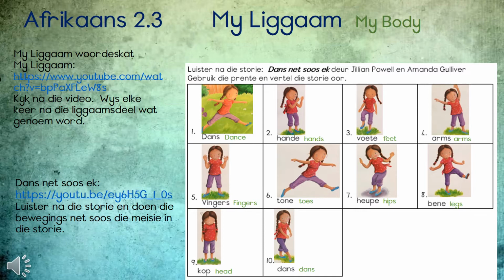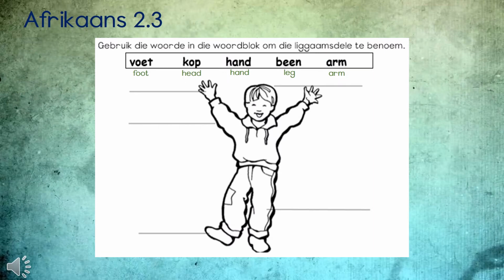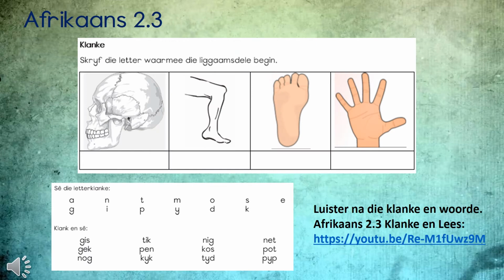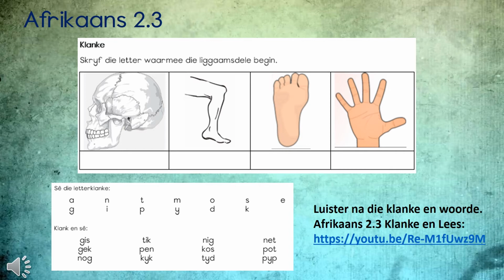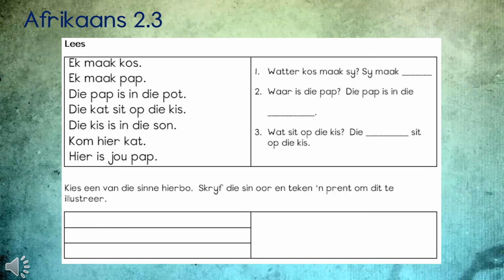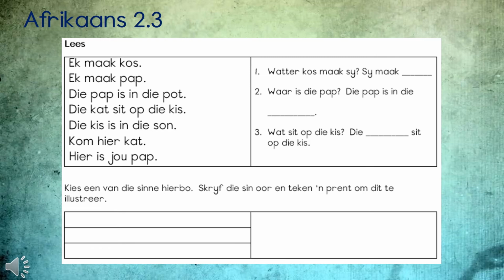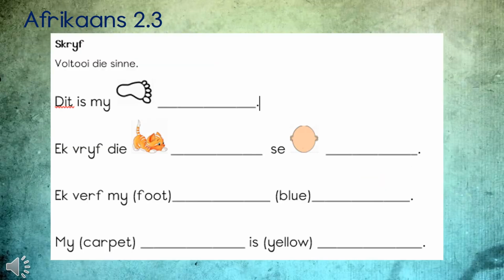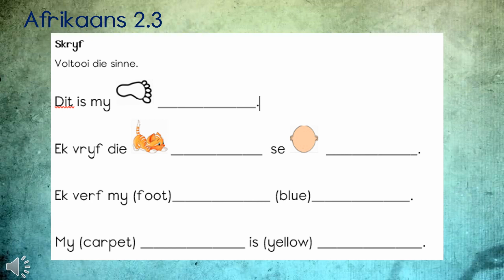Afrikaans 2 3 Lesson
Afrikaans First Additional Language Term 2 Week 3 My body My liggaam